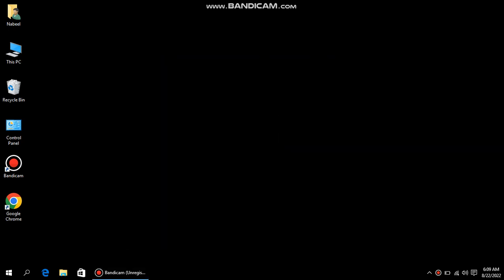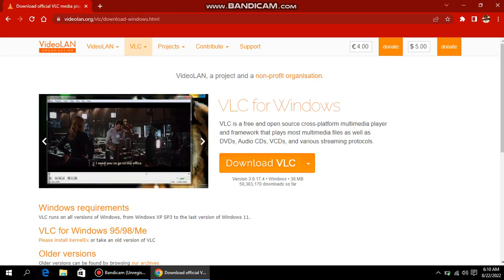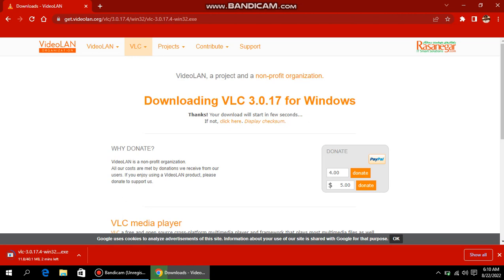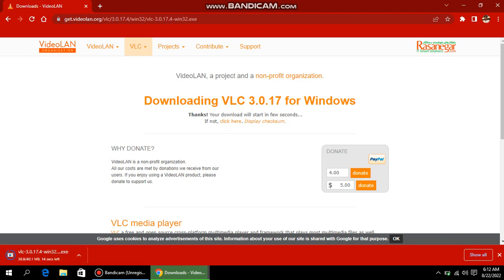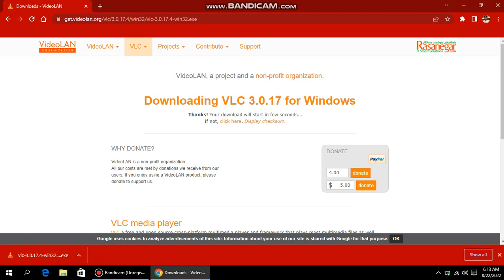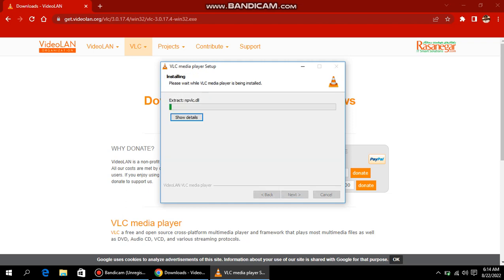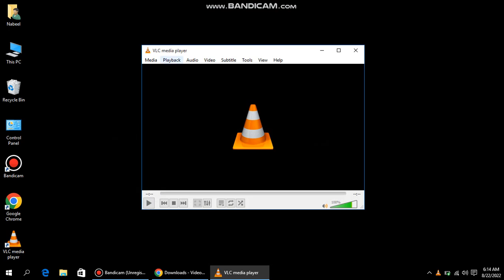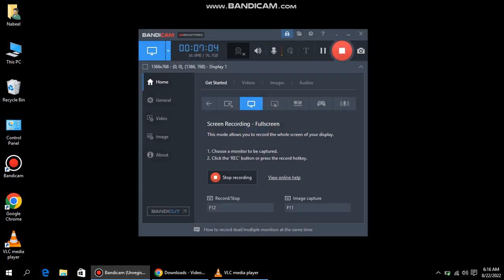How to download VLC player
00:00 Start
01:30 What is VLC player
03:00 Where to download VLC player
04:30 How to download VLC player
06:00 How to install VLC player
07:00 End